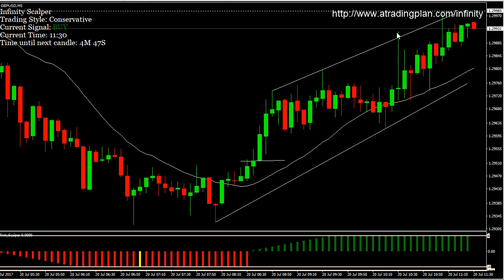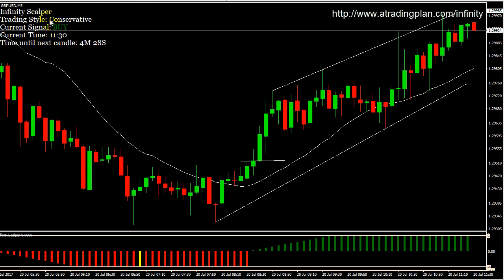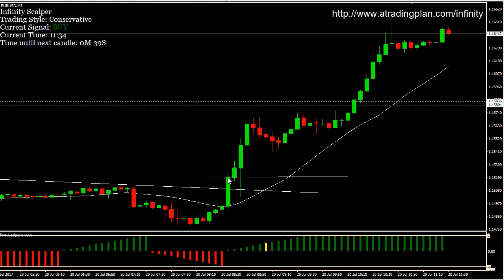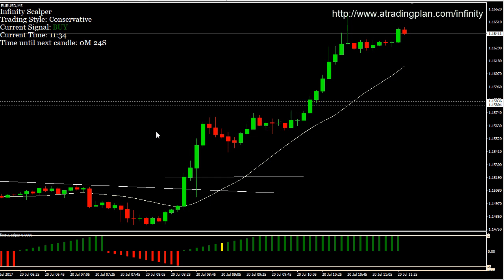INFINITY SCALPER SCORES WITH GBP & EURO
INFINITY SCALPER - Your Download Linki

Infinity Scalper handles the U.S. Forex morning session with great trades after news release.

Depending on your account size, you paid the one time fee for Infinity Scalper this morning!!